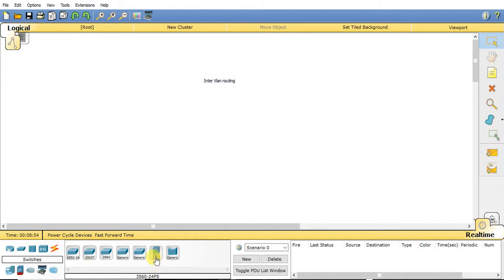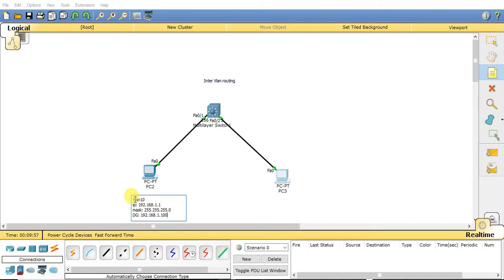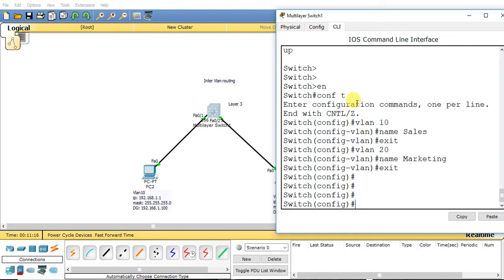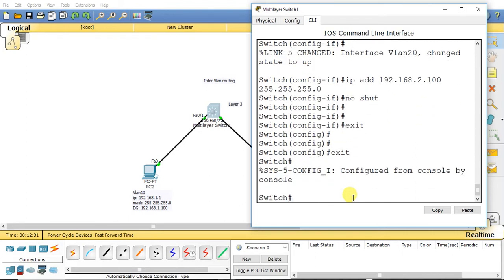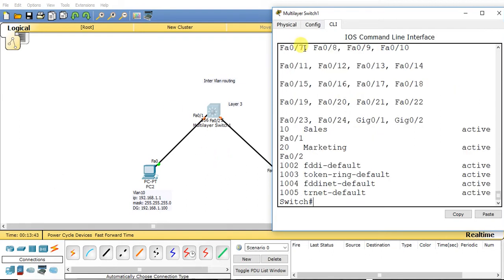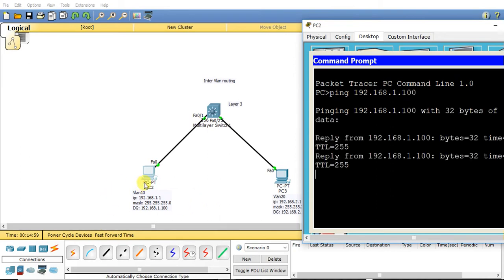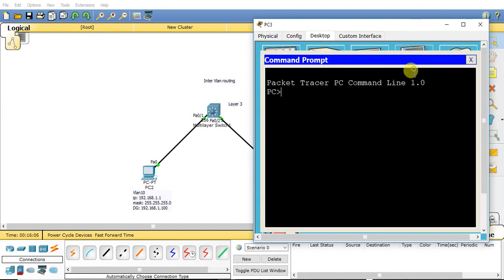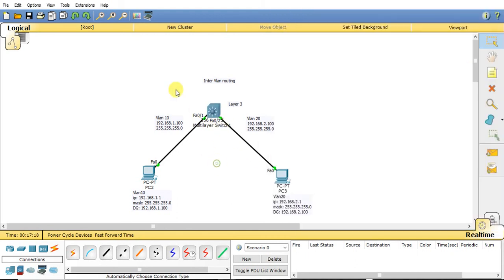How to configure intervlan routing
This lab will show you how to configure an intervlan routing by using a layer 3 switch